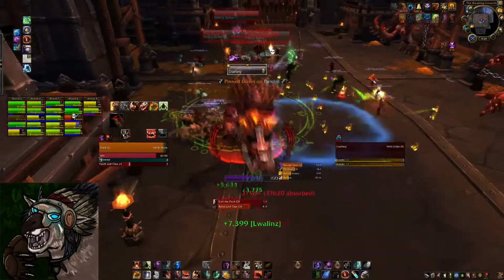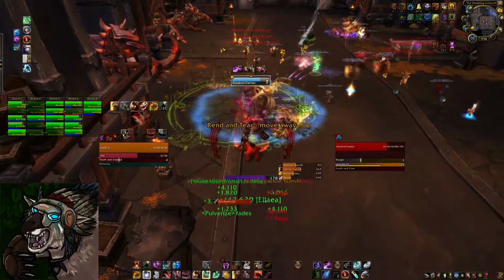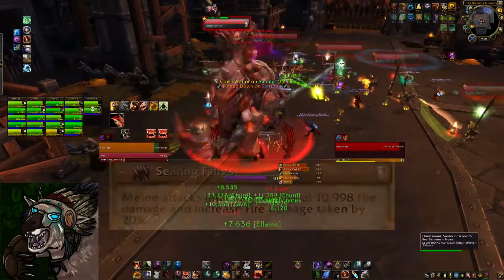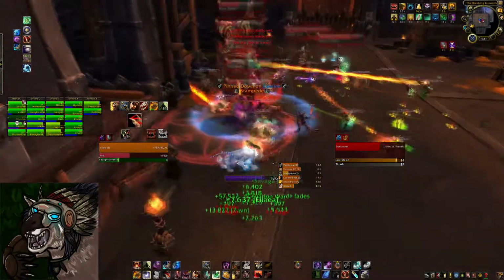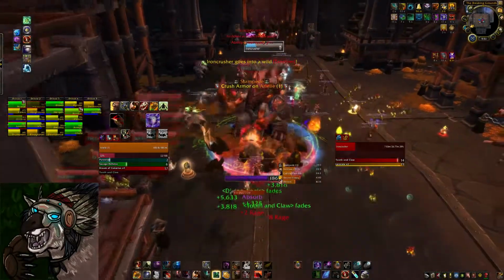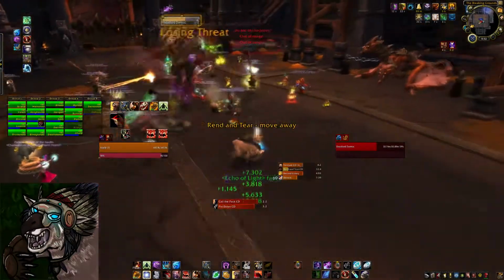The Inconspicuous Bear - Heroic Beastlord Darmac Guardian Guide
Arielle from The Inconspicuous Bear narrates a guide to the Heroic Darmac encounter in Blackrock Foundry.